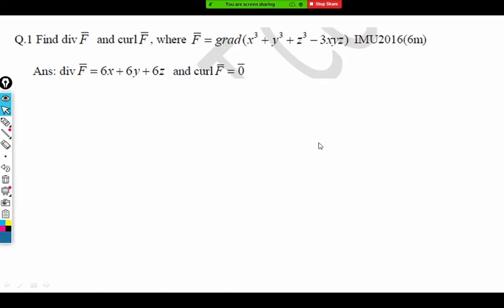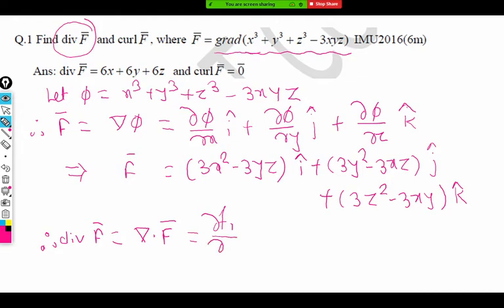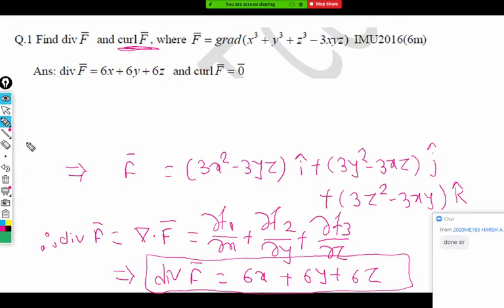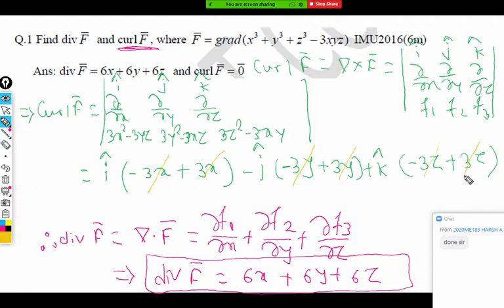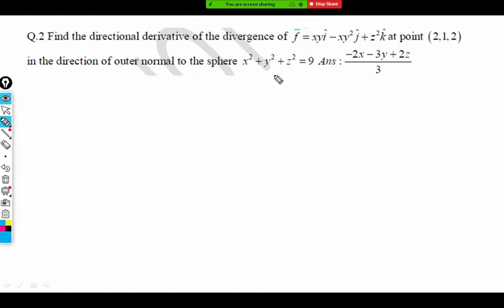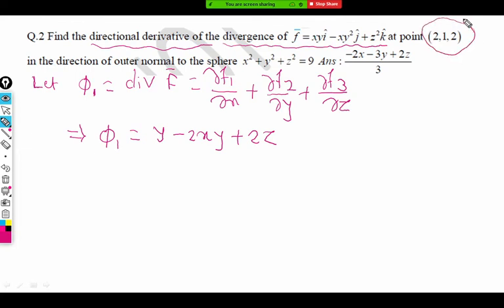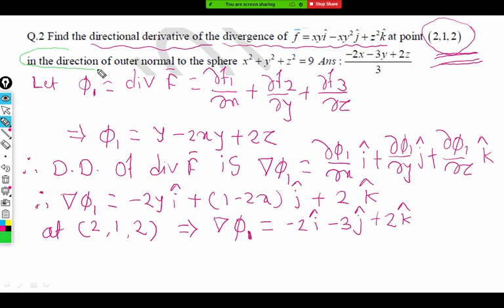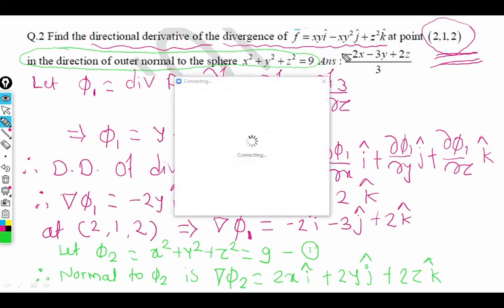Curl div ex1 2